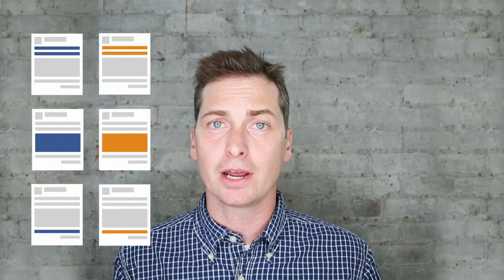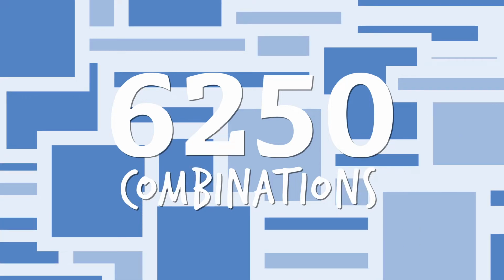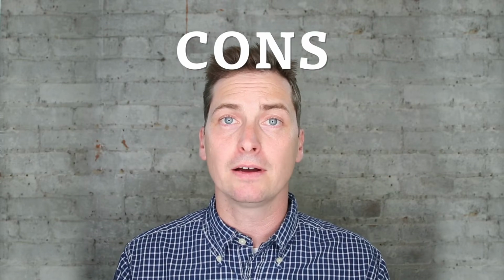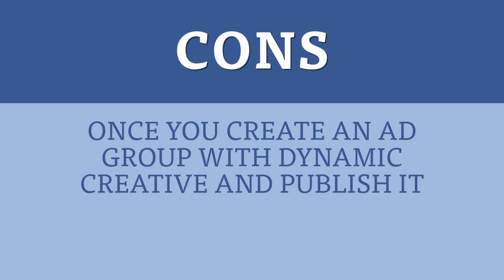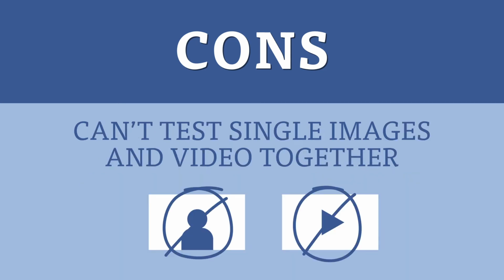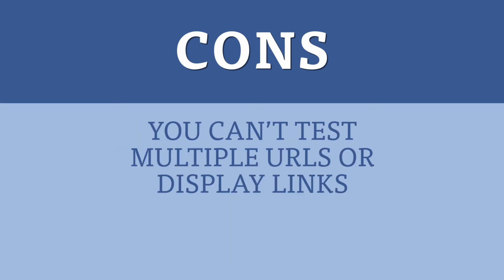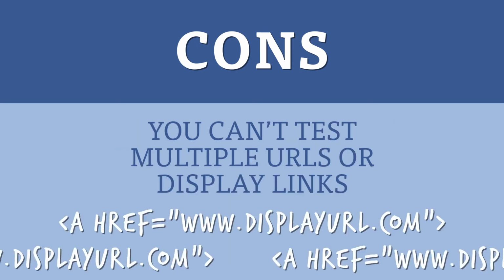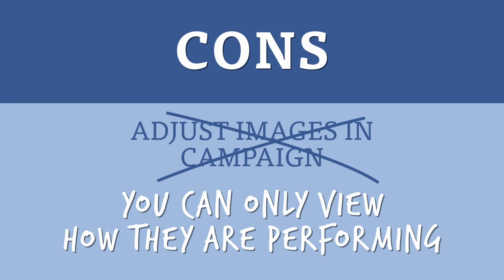What Is Facebook Dynamic Creative & How Can You Use It For Ad Optimization? | Cypress North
Let’s be honest, working with Facebook Ads Manager can be difficult.

It’s a cumbersome tool, and it’s not user-friendly.

But Marketers are in luck, thanks to Facebook’s new Dynamic Creative Ads.

 Dynamic Creative allows advertisers to create thousands of ad variations and serve them across multiple placements to see what combination works best with their audience.

Our Digital Marketers Greg, Jess & Cole are going to break down the who, what, when, where and how's of Facebook Dynamic Creative.

Watch the video or follow our guide to learn more about this powerful tool